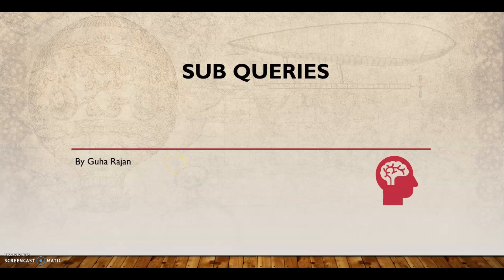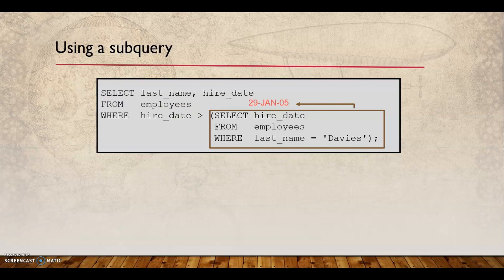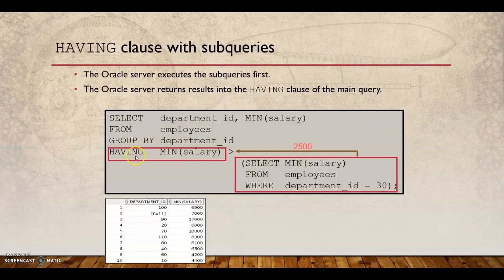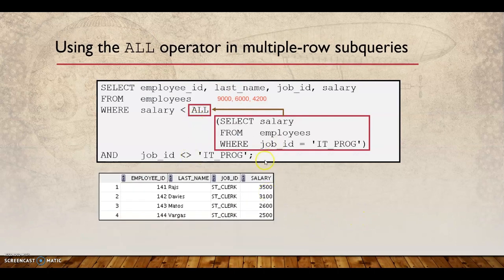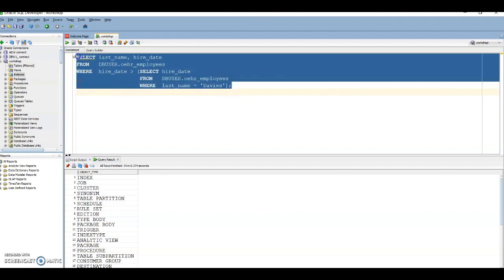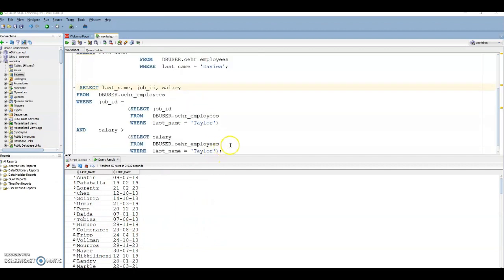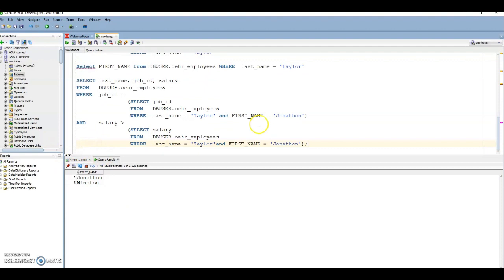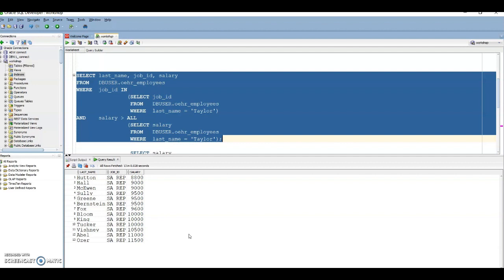Learn Oracle SQL - complete course - Part 12: Using Subqueries in SELECT